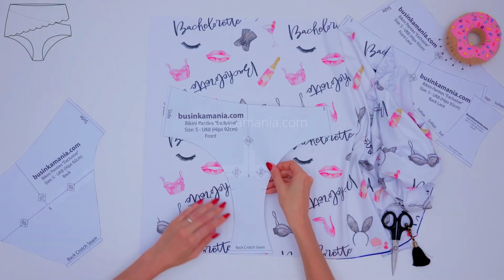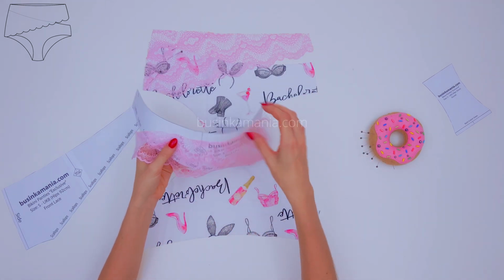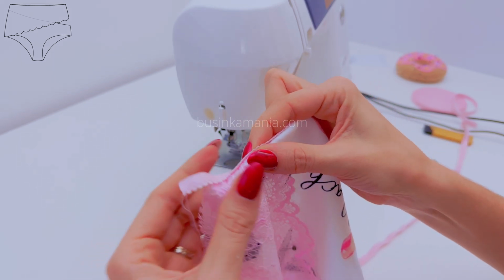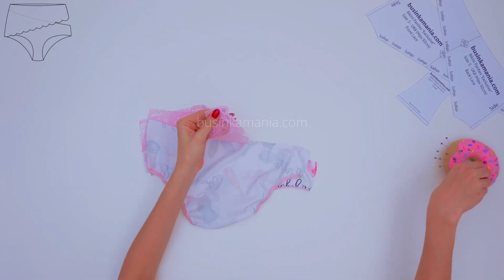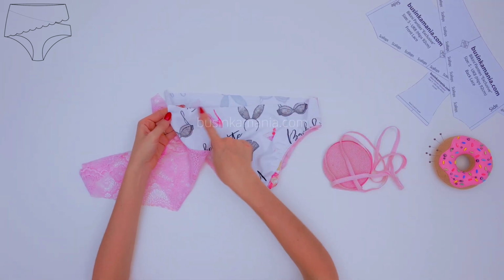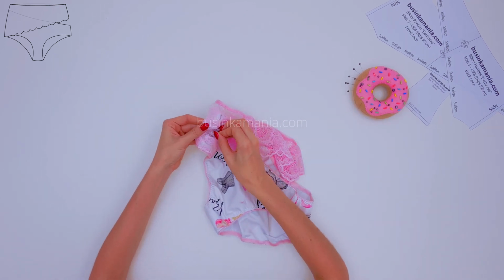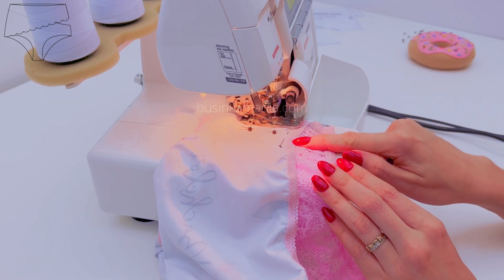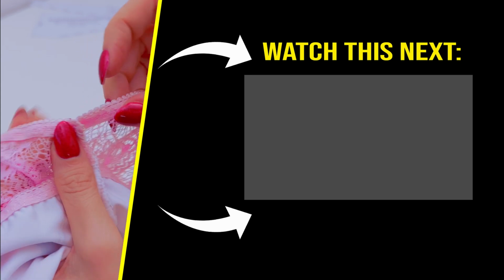How to Sew Bikini "Exclusive” - Lingerie Sewing Tutorial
🧵 Sew Bikini Panties "Exclusive" with Me – Bikini Panties "Exclusive" Sewing Pattern (Beginner Friendly Tutorial)

🧰 Freebie – Troubleshooting Guide:
Fix sewing machine problems fast with my free printable PDF!

• Sewing Machine Needles – Combi Basic Stretch
• Gutermann Threads
• Tailor’s Chalk (Pro)
• Milward Scissors
• Sewing Pins
• Steam Generator Iron

🧵 FABRICS & LINGERIE SUPPLIES
• Stretchy Trim Lace
• Wide Nylon Elastic Lace Trim
• 4-Way Stretch Mesh
• Gusset Lining Fabric
• 4-Way Stretch Lycra
• 4 Way Stretch Velvet
• Eyelash Chantilly Lace
• Fold Over Elastic (25 yards)
• Picot Elastic
• Picot Elastic Black
• Strap Elastic (Black & White)
• Strap Elastic (Multi-Colour)
• Rings & Sliders
• Bra Hooks
• Heart Shape Strap Sliders
• Satin Ribbon 15mm

• JOILCAN Tripod Stand
• Softbox Lighting Kit
• DJI Wireless Microphone
• Electric Rotating Display Stand (100kg)

🧵 About Me
Hi! I’m Alyona, a passionate sewist and pattern maker helping you create beautiful lingerie, swimwear, and crafts you can be proud of. On this channel, you’ll find sewing tutorials, creative DIYs, and resources to help you sew with confidence – no matter your skill level.